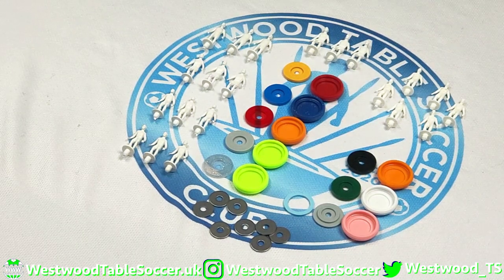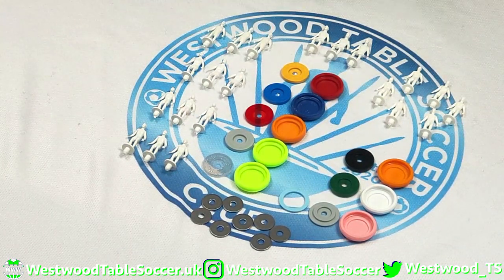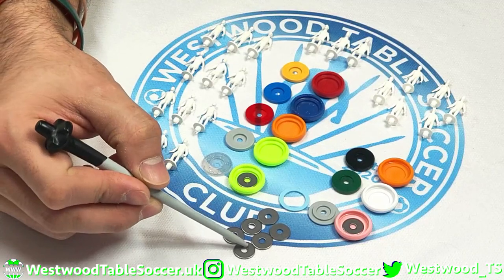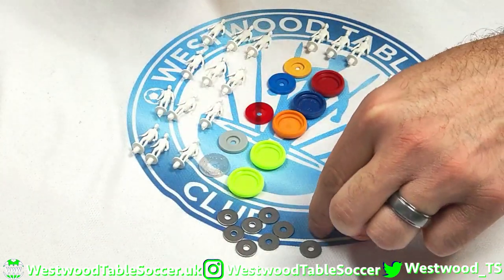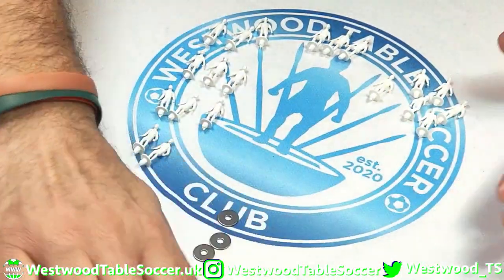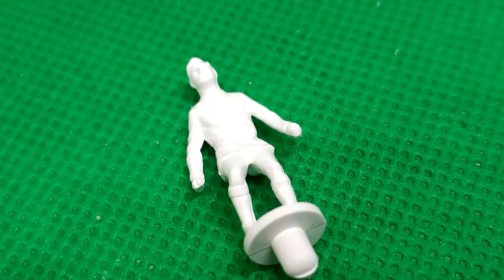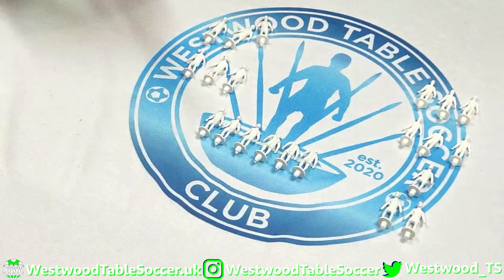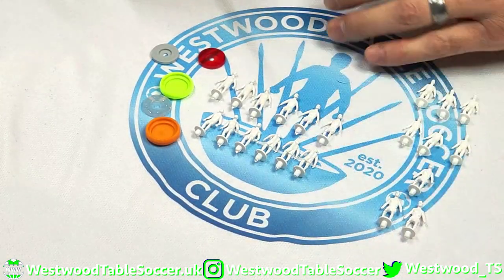Talking Complete Kit...Little Plastic Men (LPM-Online)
A Subbuteo YouTube series designed to answer the key questions about Paint Your Own Subbuteo kits. It can be a bit of a minefield out there;
Where can I Buy Replica Subbuteo?
What Figures Are Best for Subbuteo?
How to Paint Subbuteo?

In this series we're going to look at the 4 main options widely available here in the UK (although I hope to be able to secure some product from the other players in Italy too)

This Video focuses on Little Plastic Men and the Subbuteo Replica and exclusive figures, bases and discs available from Little Plastic Men

This video doesn't detail how to paint them, this video is purely about what they look like, the features that make them unique, what is good, bad and ugly about them to help you decide what figures, bases and discs you like!

DON'T FORGET to check out the other videos in this series before making any decisions; the Subbuteo/Table Soccer Suppliers featured in this series are;

Santiago Table Soccer
Zeugo
SuperFooty
Little Plastic Men Online

In The Final Episode of this series I'm going to look at;
How to Assemble Subbuteo Figures?
Are The Figures and Bases Cross Compatible?
How Easy is it to Put together a Table Soccer Team?

And for Talking Complete Kit Series 2 we'll examine;
How to Paint Santiago Figures?
How to Paint Zeugo Figures?
How to Paint SuperFooty Figures?
How to Paint LPM Online Figures?

as well as Ironing out any potential build and compatibility issues we may run into.

Westwood Table Soccer is a channel dedicated to Subbuteo​​ Table Football / Subbuteo Table Soccer as an art form.
Included within our channel are:
Subbuteo Painting Tutorials
Painting Academy
Subbuteo How To?
Subbuteo Artwork Showcases
WTSClub​​ Figures and Displays
Our Signature Westwood Table Soccer Frames.
Subbuteo Restoration & Repair.

Our main aim is to help you paint your own teams and figures, showcase what can be done with patience and practice and hopefully inspire you to pick up a paint brush and some Humbrol (Not Sponsored) paint and give it a try.

Bolt Tees Print and Design